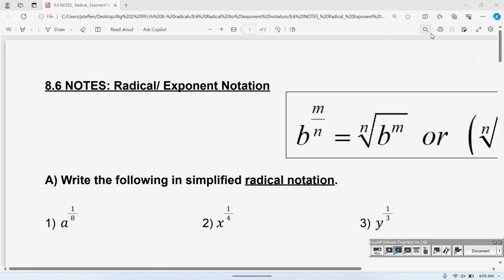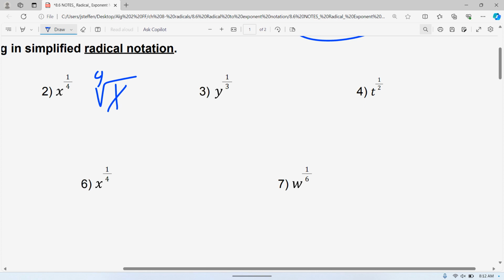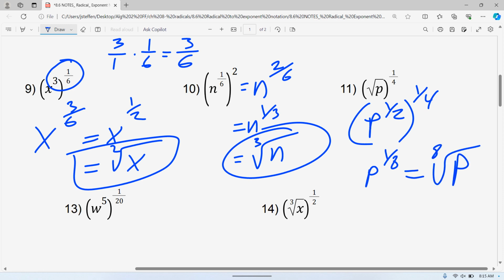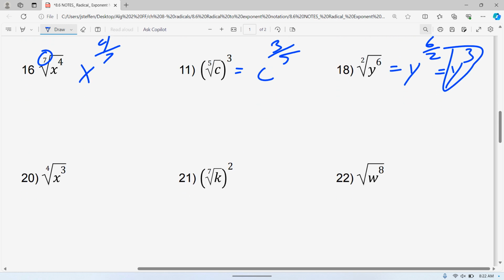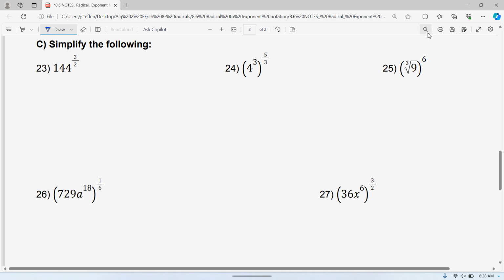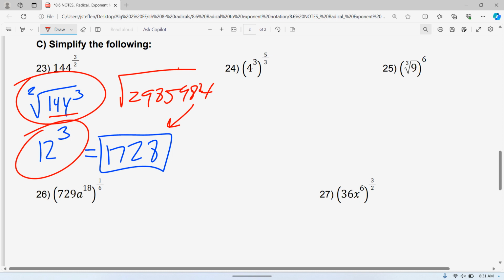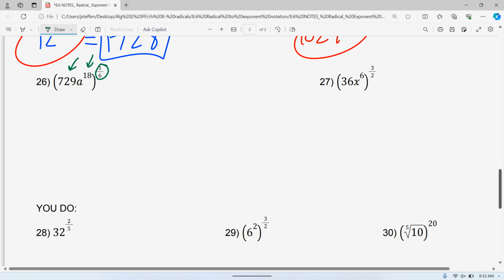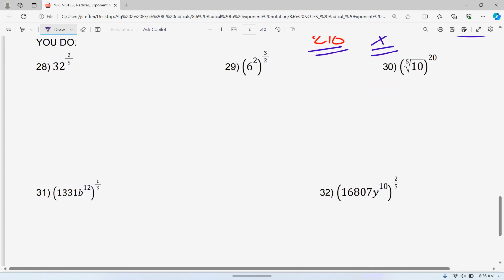8.6 Radical/Exponent notation